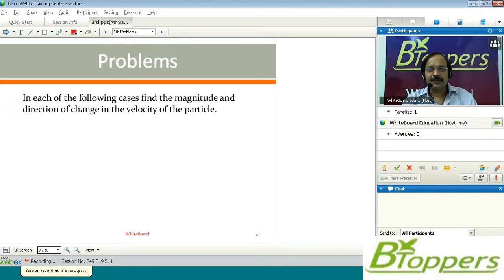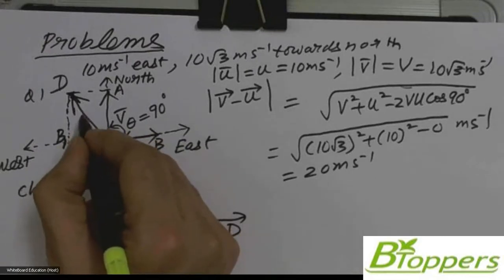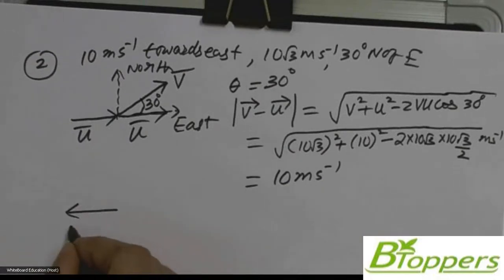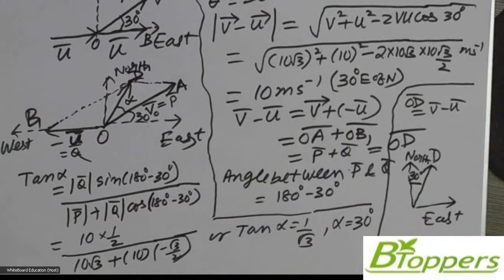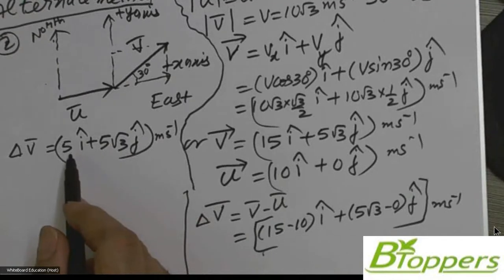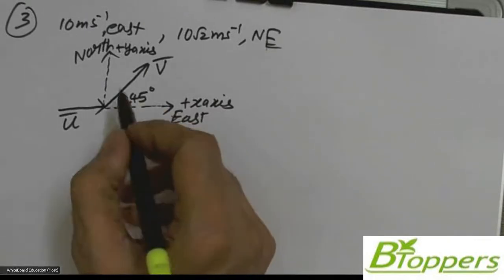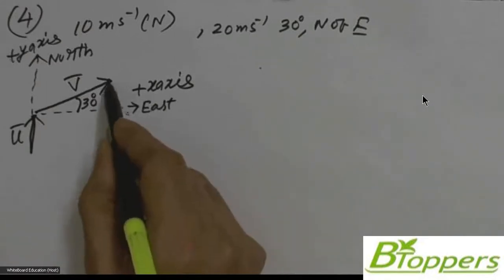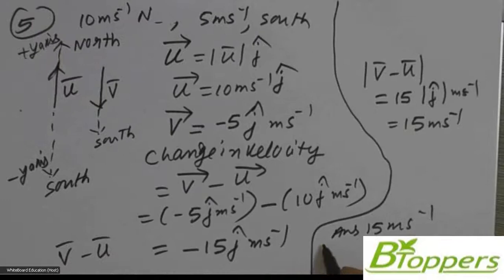VECTORS Class 15(IIT-JEE/EAMCET/NEET)